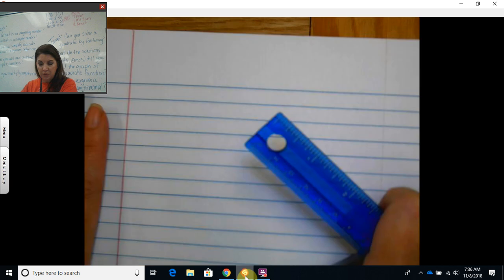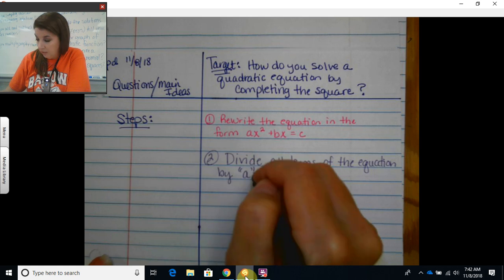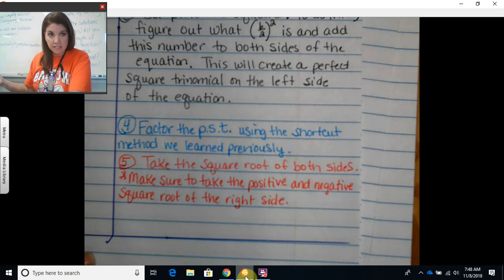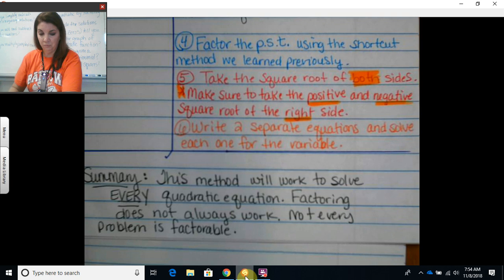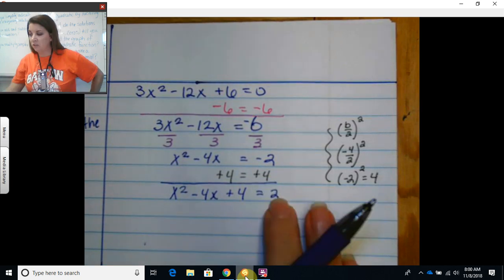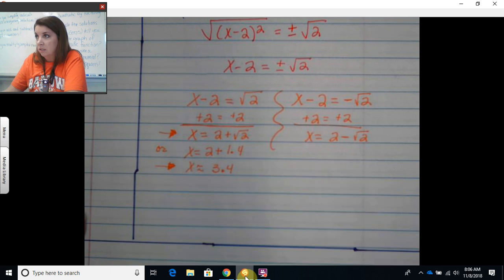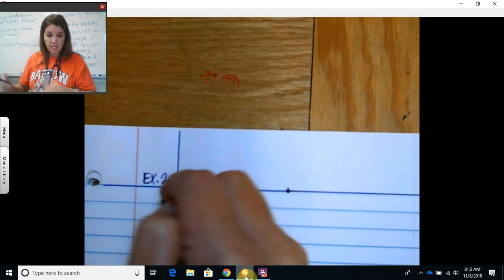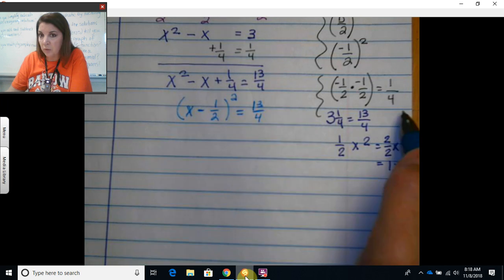section 4 topic 7